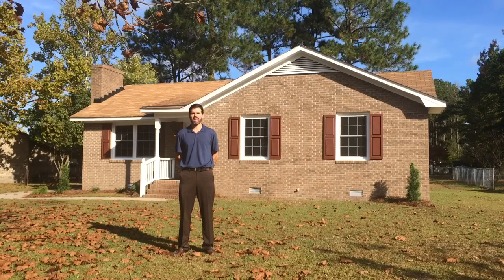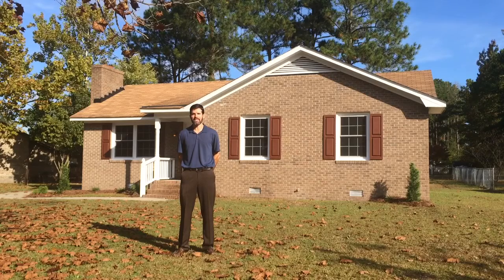FOR SALE in Singletree!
215 Singletree Drive
Greenville, NC